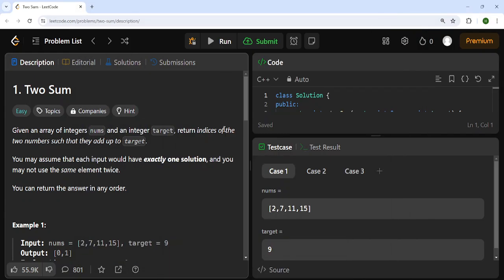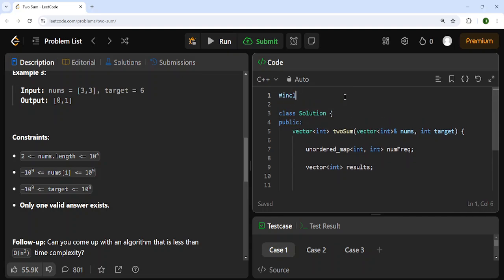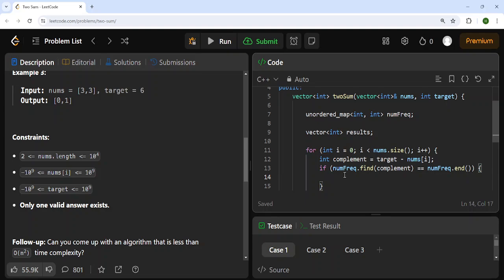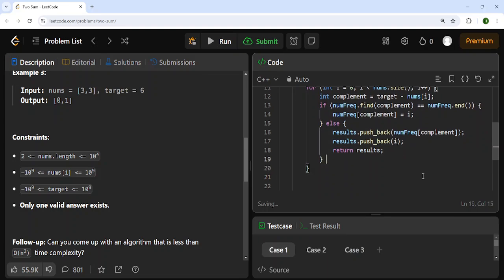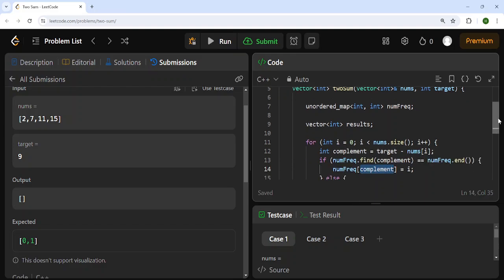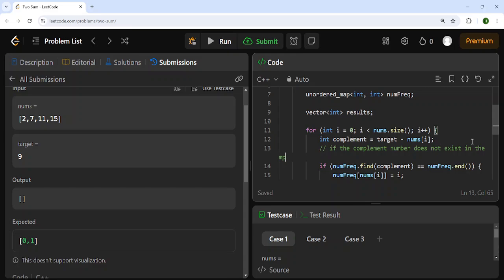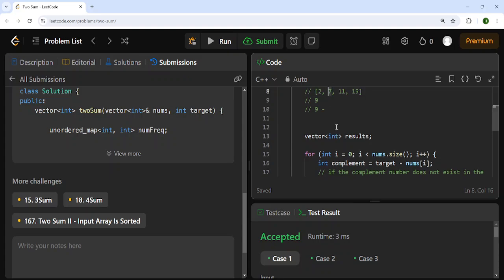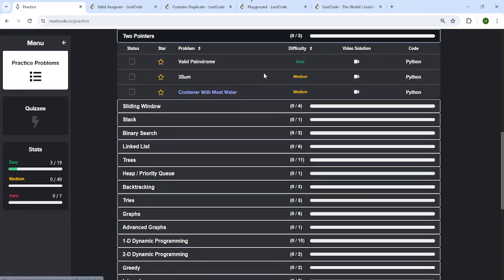LeetCode Series Part 3 - Two Sum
🔗Chapters:
00:00 Introduction
1:35 steps